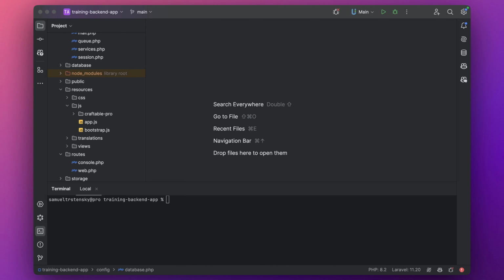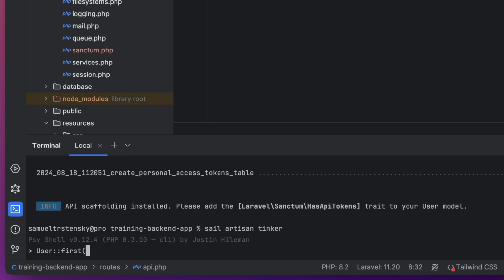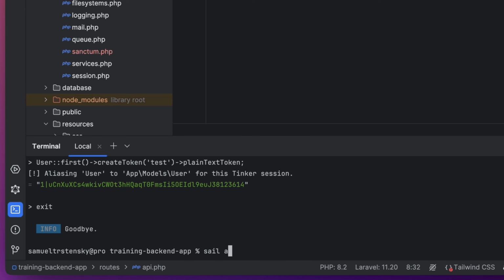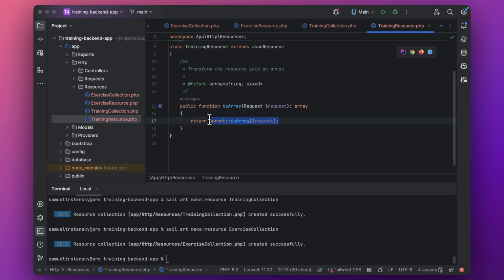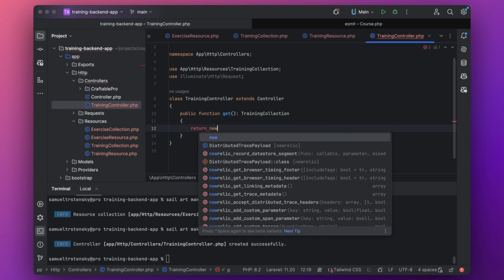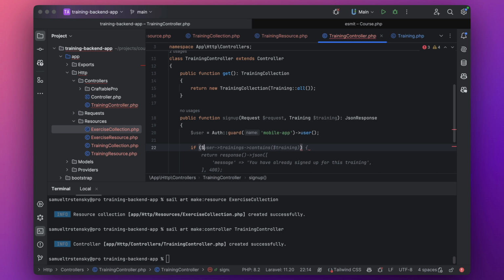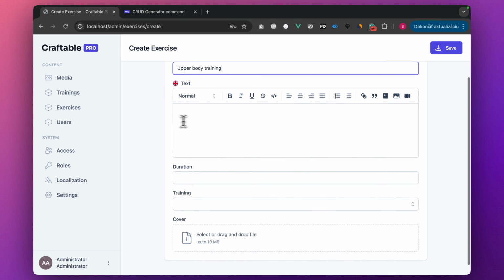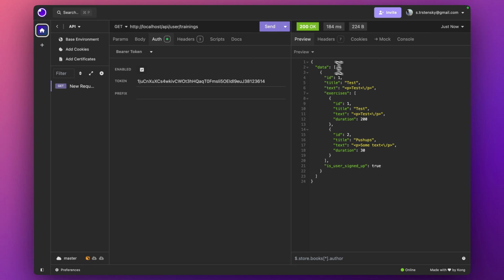P8 | Laravel & Craftable PRO: API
The longest video in our Craftable PRO Academy is here! Learn how to build an API using Laravel best practices, allowing you to connect your client app (for example mobile app) to Craftable PRO. Plus, get a sneak peek of what's coming in the next version of Craftable PRO! 😉

Kristina's series on APIs for mobile apps: craftable.pro/blog/api-for-mobile-apps
For more resources, visit craftable.pro.